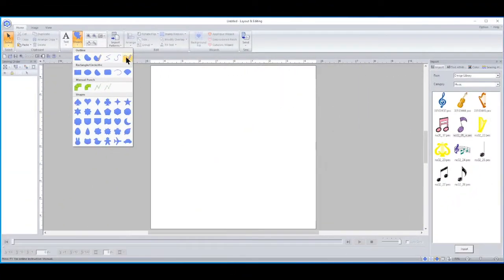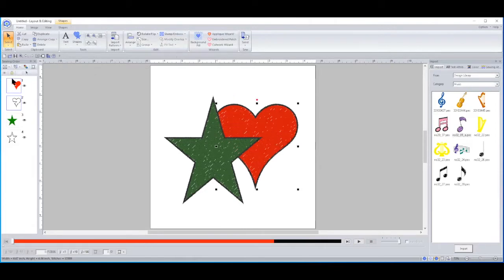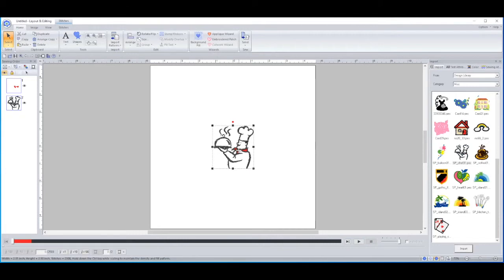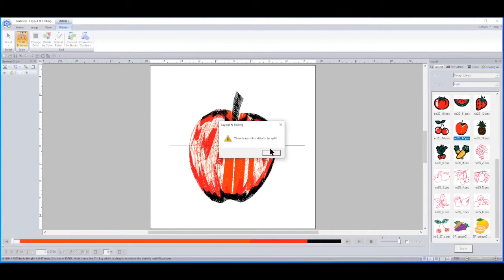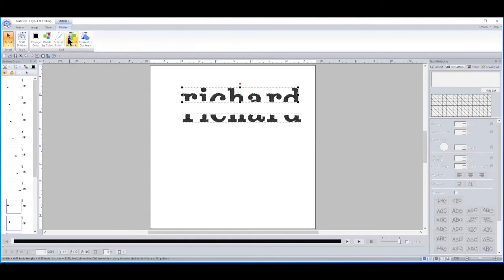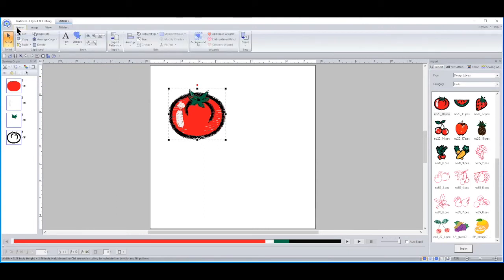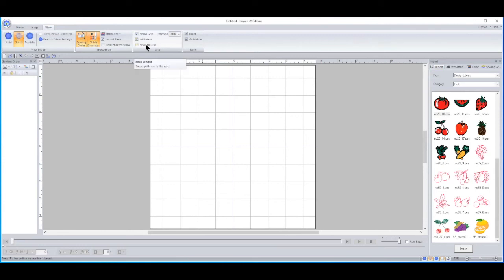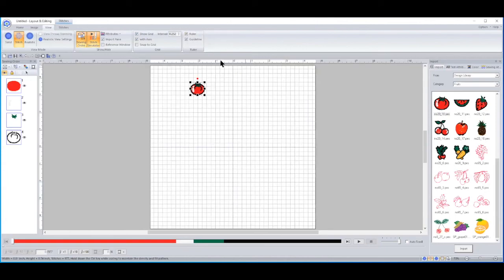Baby Lock Palette 11 Software Tutorial Series removing overlaps and split designs Tutorial 5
Tutorial 5: Using Palette 11 to remove overlaps and split designs.

This video has been edited from a LIVE virtual workshop.

You can also send me a cup of coffee